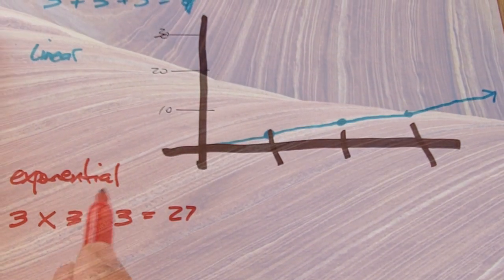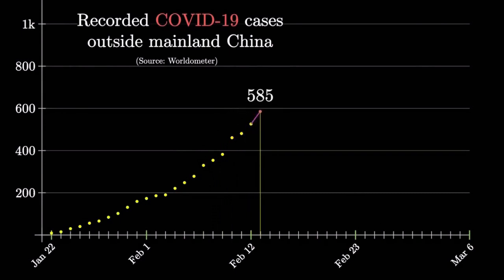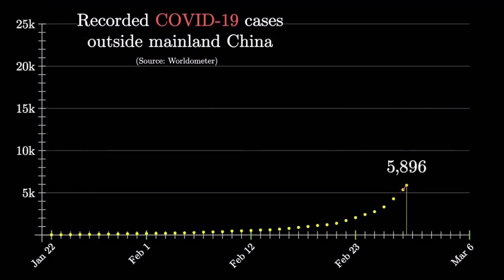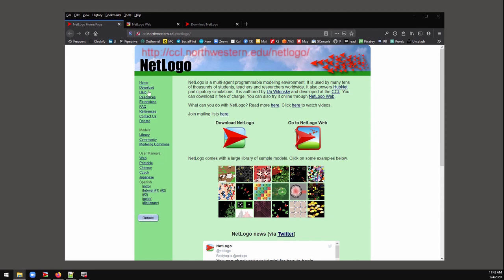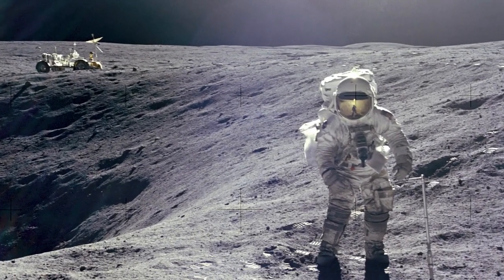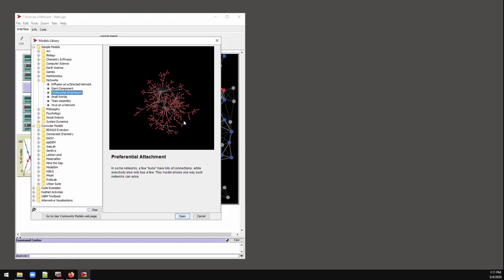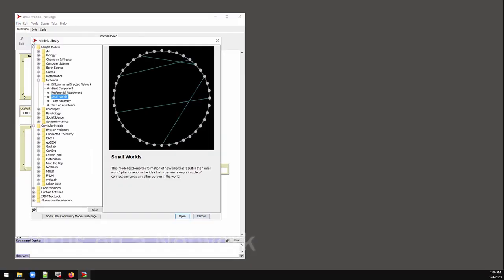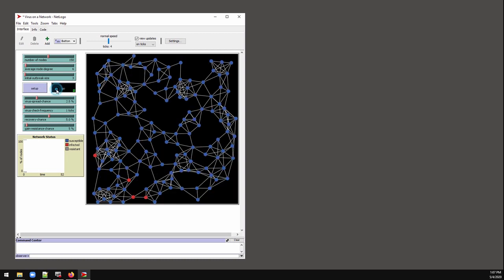SCOTOMAVILLE: 01.15 Curves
The shortest distance between two points is a straight line. It's no wonder then that we trigger when life happens between our plans. We expect to make certain progress in a reasonable time, but we are mistaken. Life is FULL of CURVES.

Knowing what makes a curve, and what does not will really help you make progress in your summit of your Personal Everest. Set-backs are nothing more than a curve. Do-overs are nothing more than a set of curves.

Propagation of Covid-19 follows network dynamics illustrated by the NETLOGO modeling software. You should download and explore the models for yourself. You won't be shocked by the next wave - you'll prepare in advance.